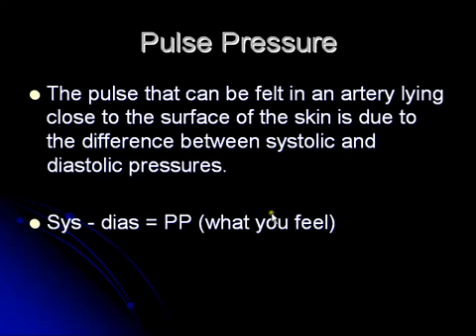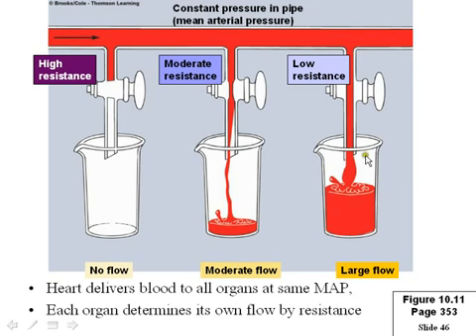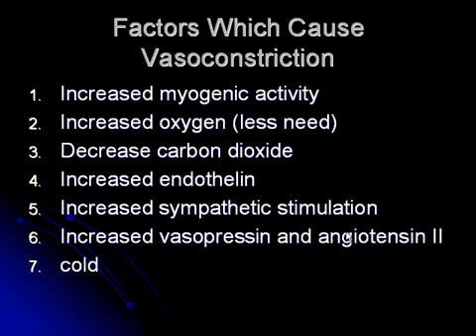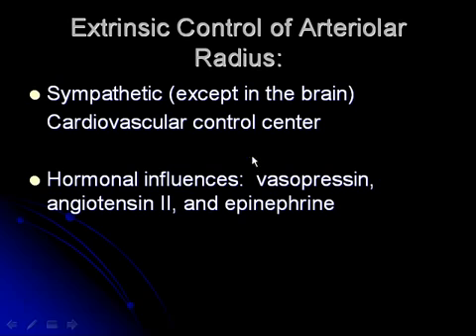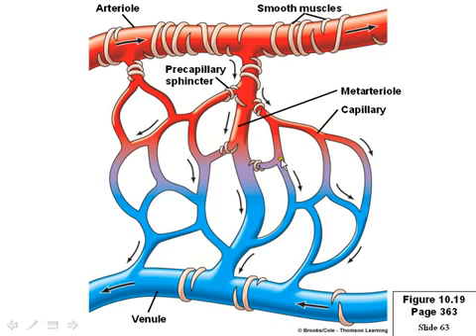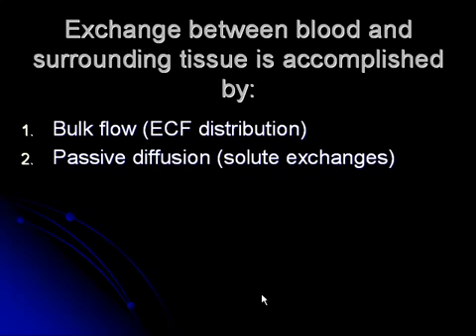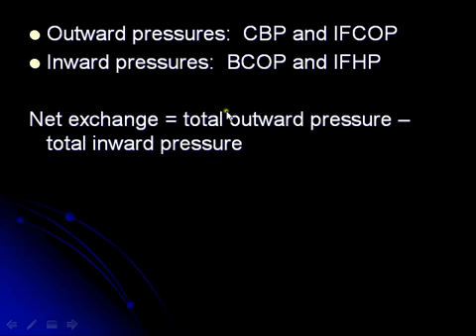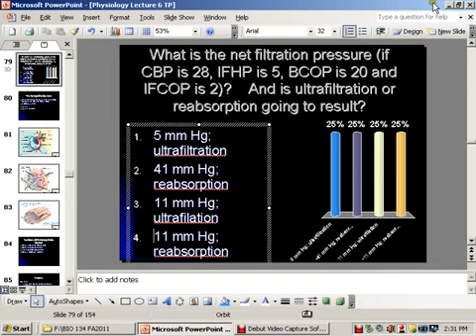Vasculature pt 2